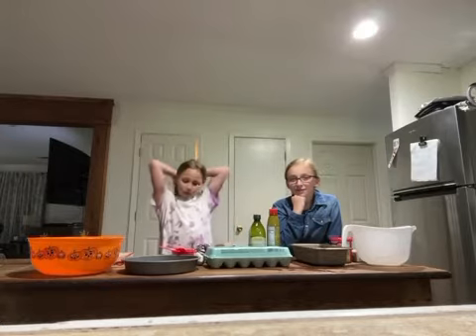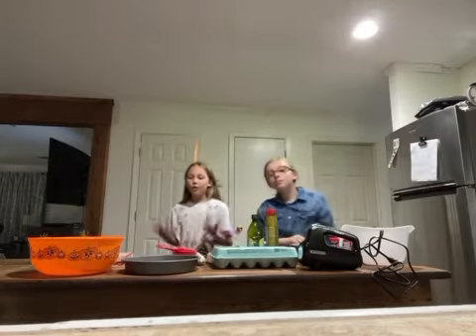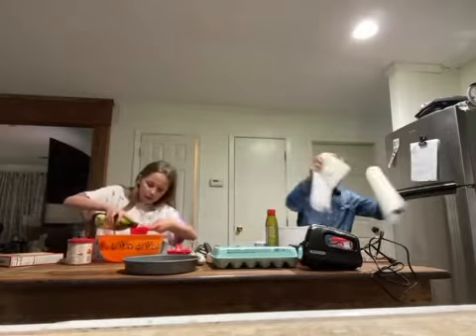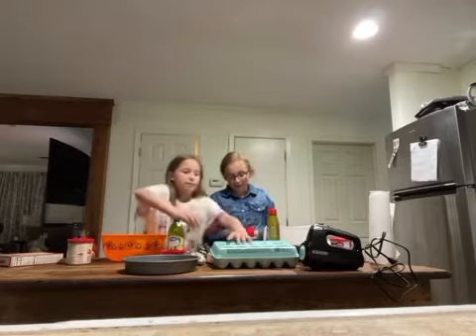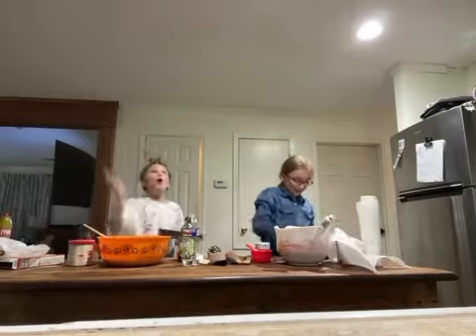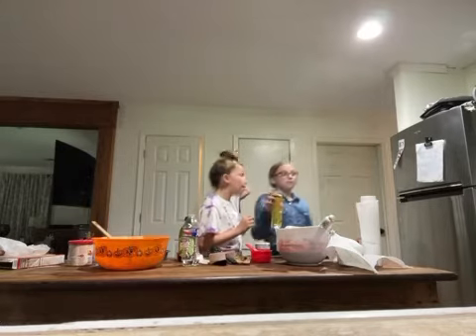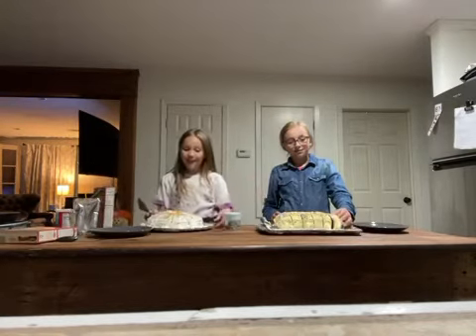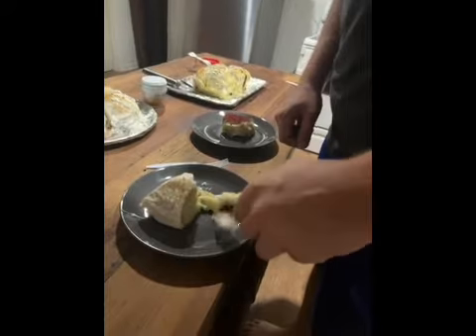???cake vs ???cake /wth Lydia